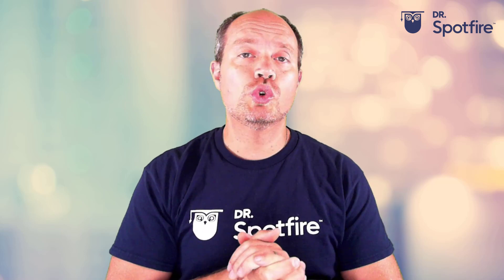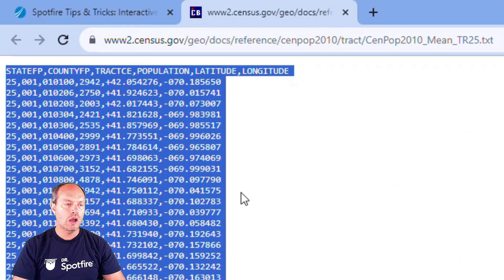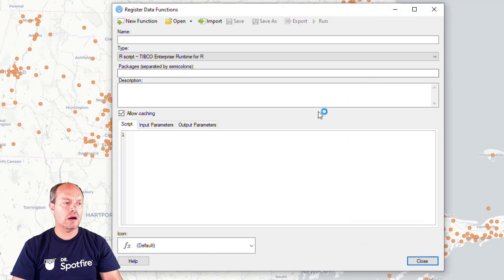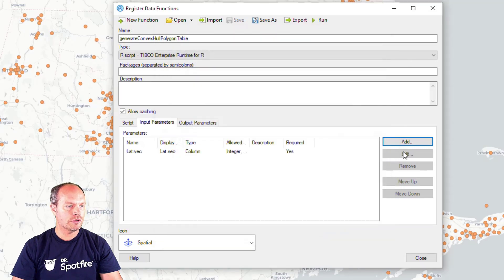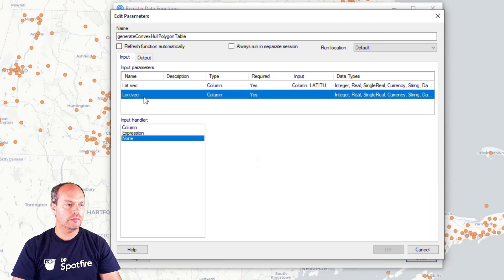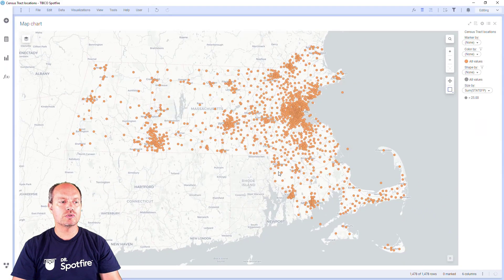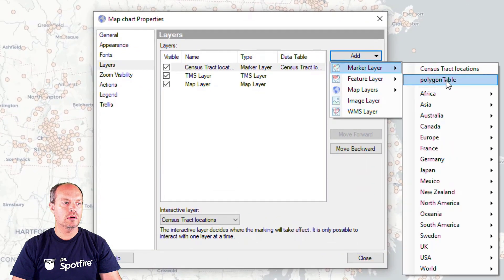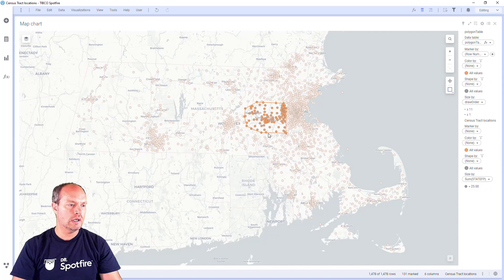Interactive Territory Mapping in Spotfire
🗺️ Quickly Draw Territories in Spotfire Maps

The TERR data function allows you to easily create territories on a map by calculating polygons around points.

Just bring geo-located data into Spotfire, add a map, and apply TERR to get interactive territories.

Use cases:

• Sales regions
• Service areas
• Oil well zones
• Delivery territories

🔄 No GIS needed! TERR generates the polygons automatically.

It's a simple way to do territory mapping and optimization in Spotfire visually.

Data Function:
if (length(Lat.vec) == 0) {
    polygonTable = data.frame(Latitude = numeric(0), Longitude = numeric(0), drawOrder = numeric(0))
} else {
    # Find convex hull:
    points.chull.0 = chull(
        x = Lon.vec,
        y = Lat.vec

    # Close the polygon:
    points.chull = c(points.chull.0, points.chull.0[1])

    # Form the output table:
    polygonTable = data.frame(
        Latitude = Lat.vec[points.chull],
        Longitude = Lon.vec[points.chull],
        drawOrder = 1:length(points.chull)